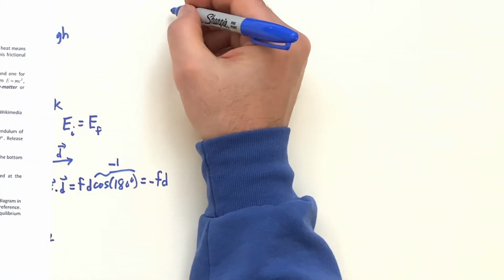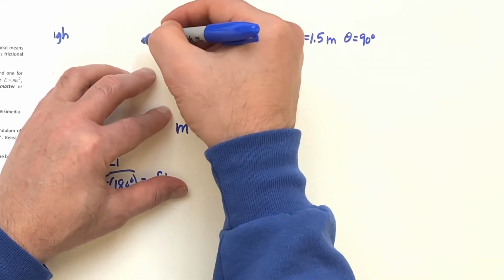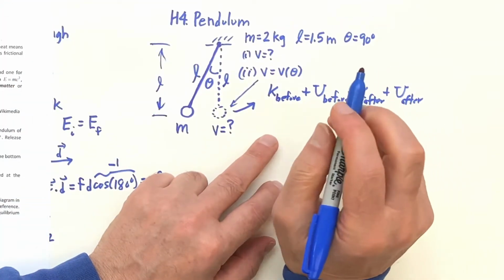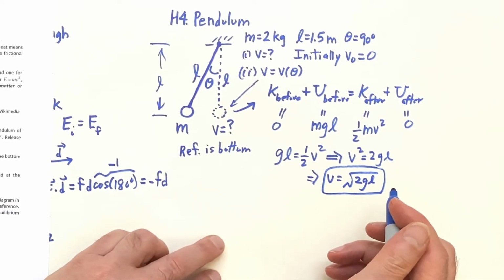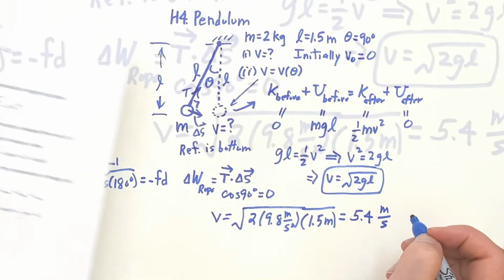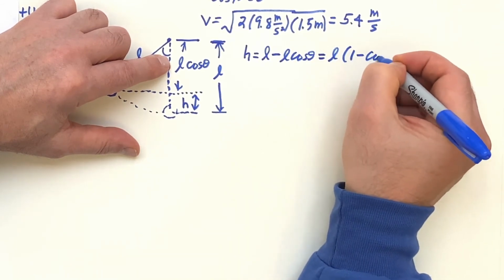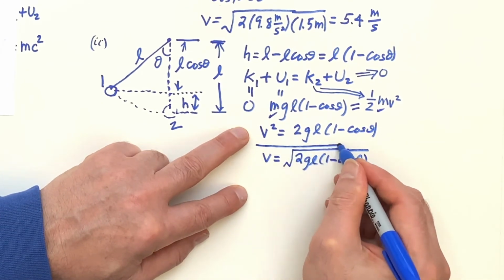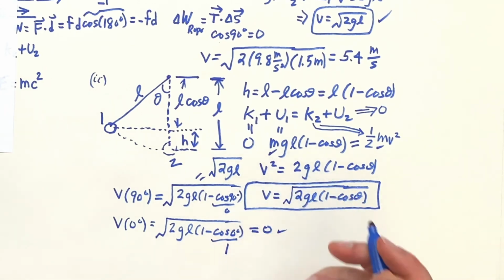H4. Pendulum and Conservation of Energy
Conservation of energy is used to find the speed of a pendulum bob at the bottom of its trajectory when released from an angle and initially at rest. We first consider the case where the angle is 90°. We find that the result is the same speed as dropping an object from rest at the top of the pendulum. We show that the tension in the pendulum rope acts perpendicular to the trajectory path and therefore does no work on the bob. The tension serves to simply change the direction of the bob. Therefore, no additional kinetic energy enters due to the tension in the rope. We then derive a general formula for the speed for release at an arbitrary angle. We check our formula for two extremen cases: 90° and 0°.